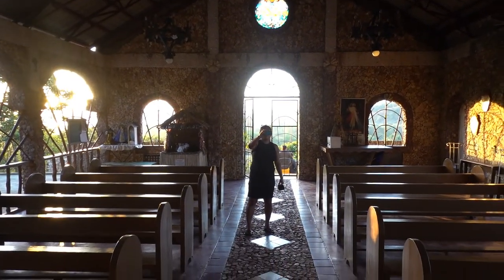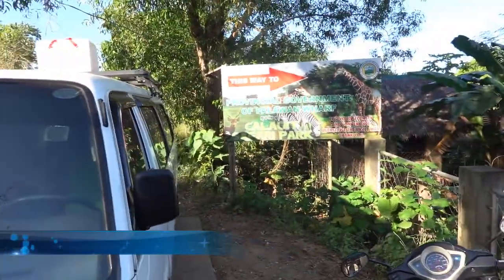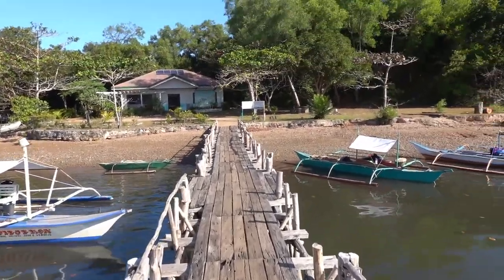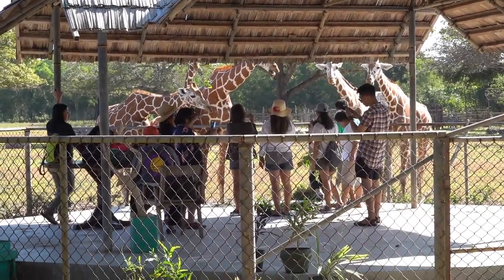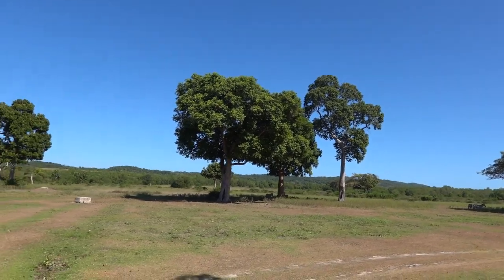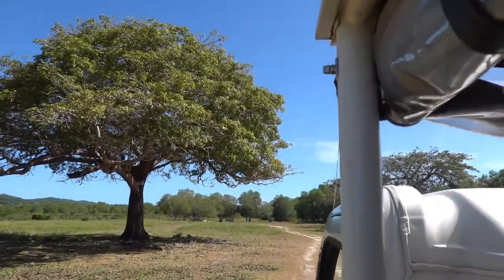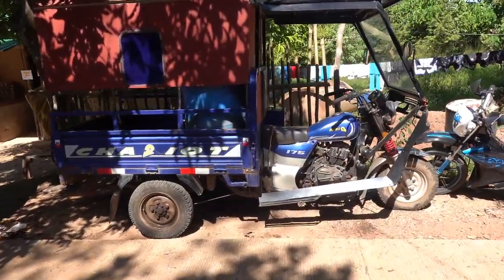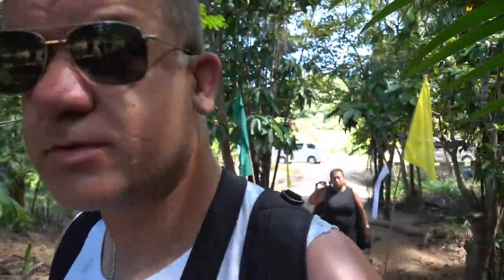CORON CALAUIT SAFARI Tour (Part 1)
Join us on this epic adventure that takes us to see wild African animals in Coron at The Calauit Safari Park. Along the way we also stop off at some interesting attractions. Including the Malbato Stone Church. We journey over to Black Island to explore it's beauty as the sun bears down on us in the gorgeous island getaway.

NEED TO ASK A QUESTION...THEN FEEL FREE IN THE COMMENTS SECTION.
Song- Early Hours
Artist- Ikson
Song- Coastline
Artist- Ikson

PLEASE SHARE WITH YOUR FAMILY AND FRIENDS